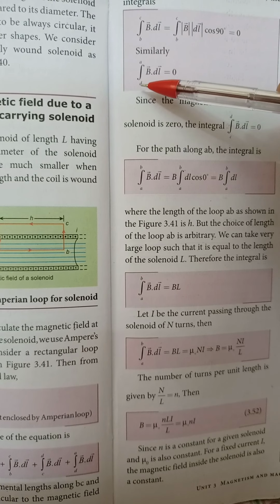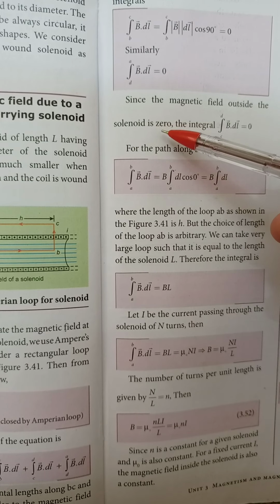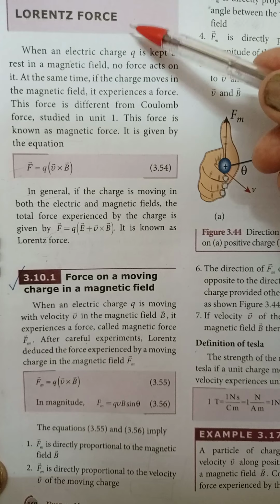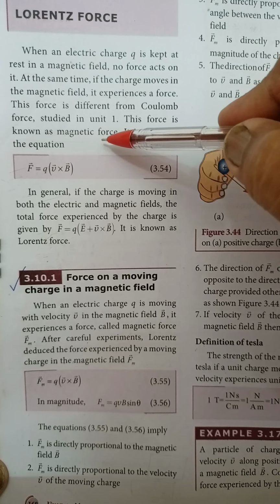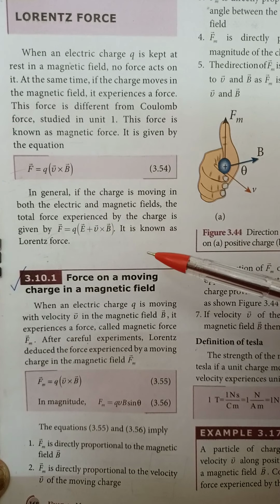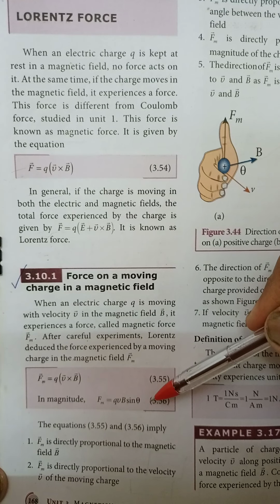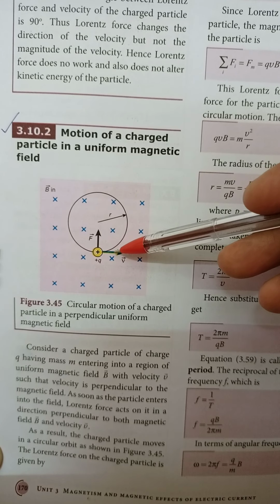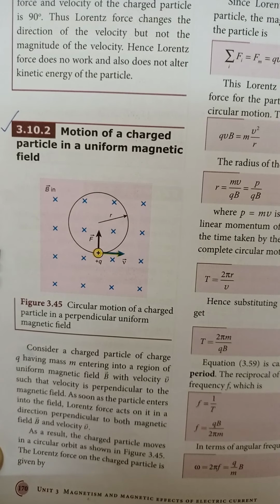Solenoid, Topics-3.9.3, 3.10, 3.10.1, 3 .10.2 and 3.10.3